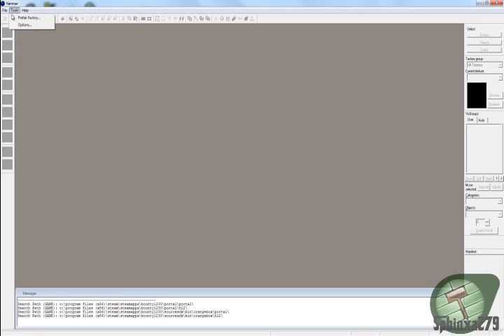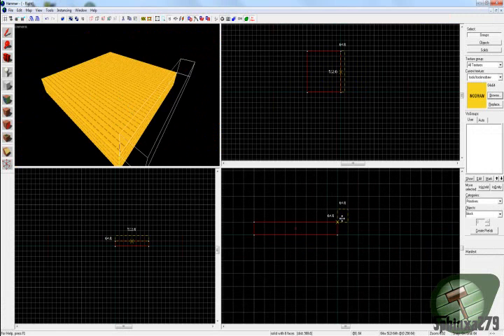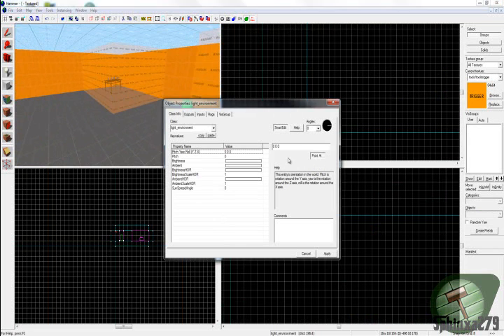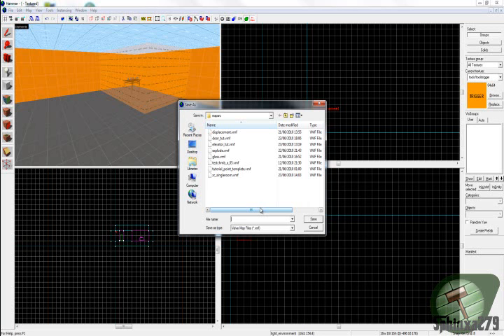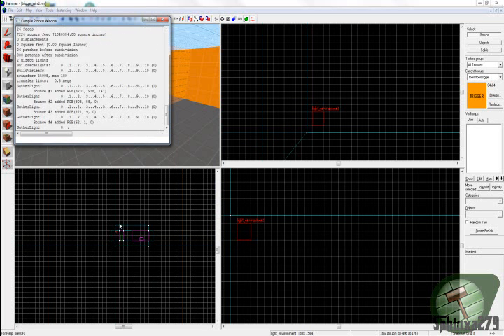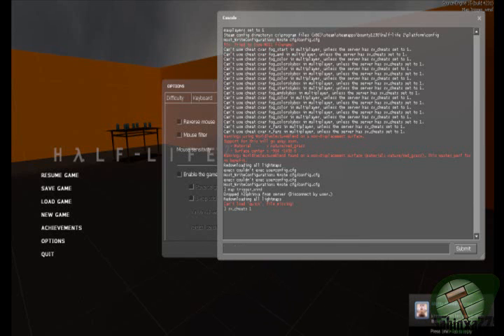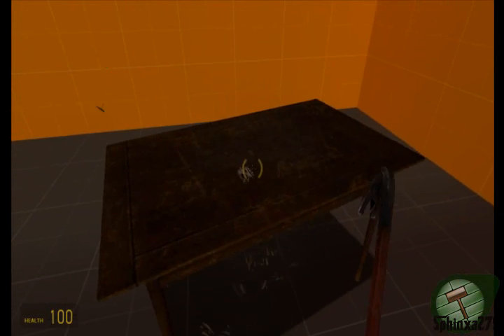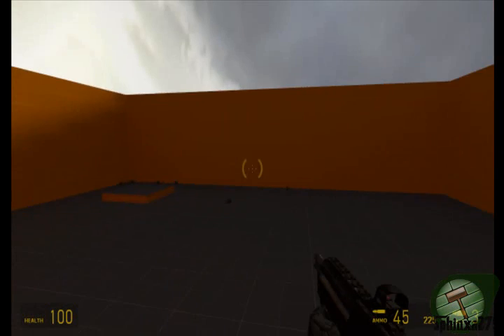Valve Hammer Editor Tutoial - Trigger_Look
In this tutorial I teach you how to use the brush entity "Trigger_look", I've never used it before either so if things are a little unclear just leave a comment on here or on my channel.